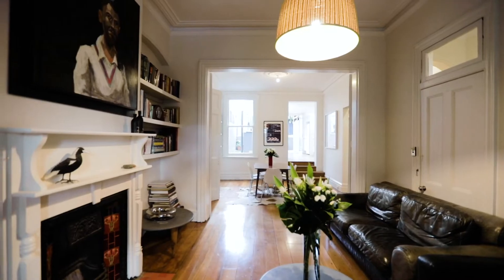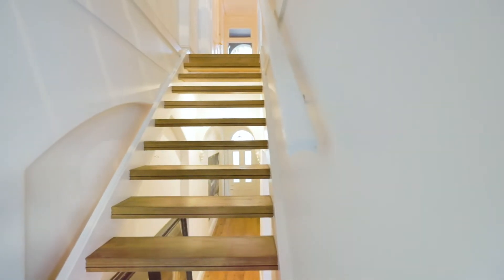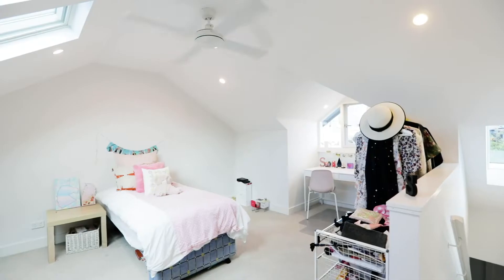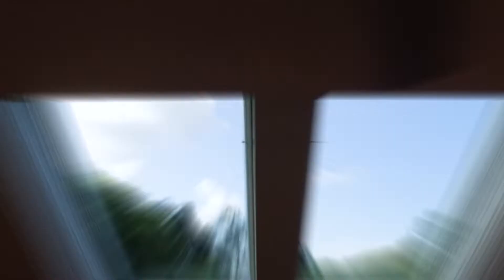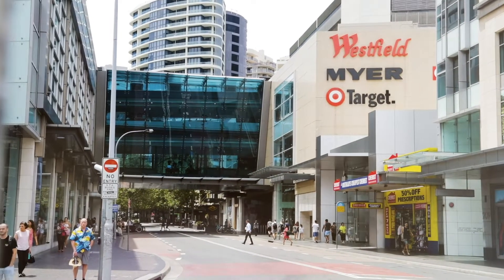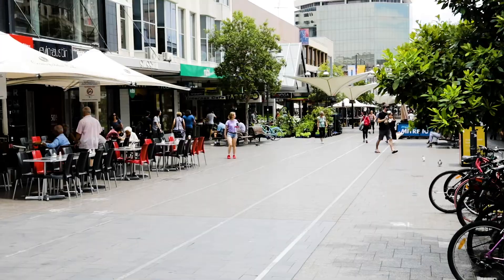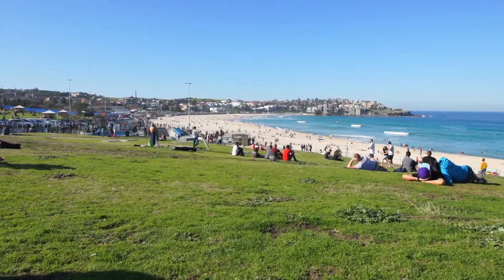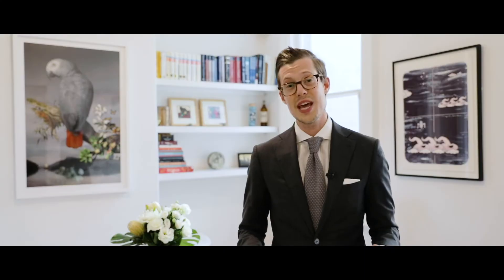13 Grafton Street, Bondi Junction | Ashley Bierman & Thomas Popple | Ray White Double Bay